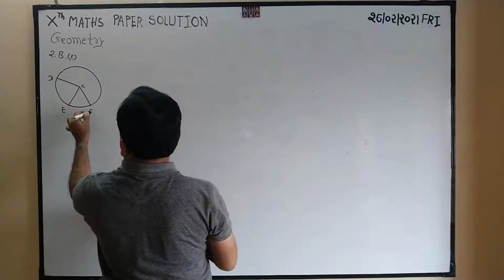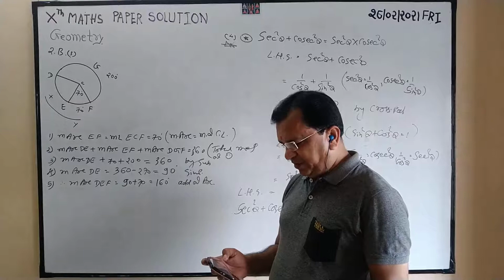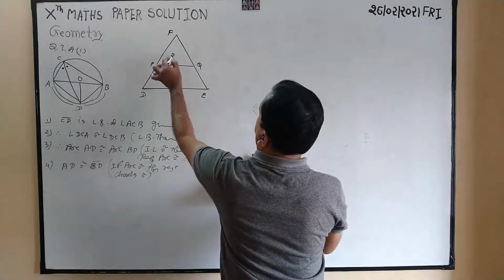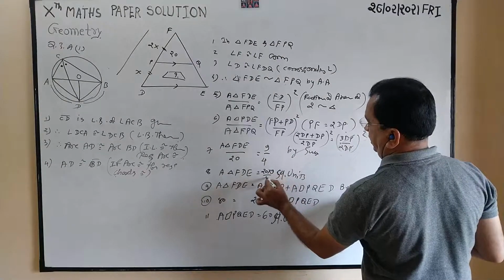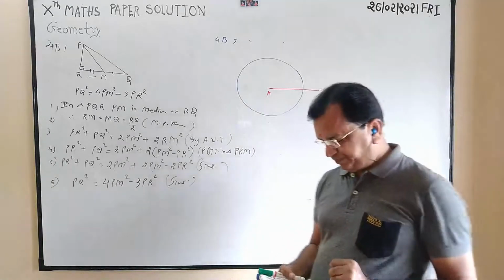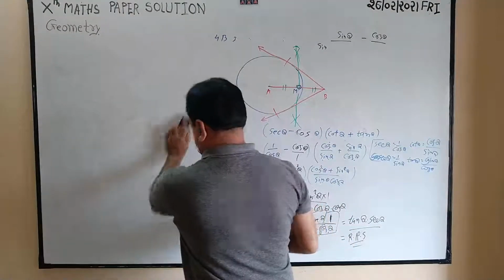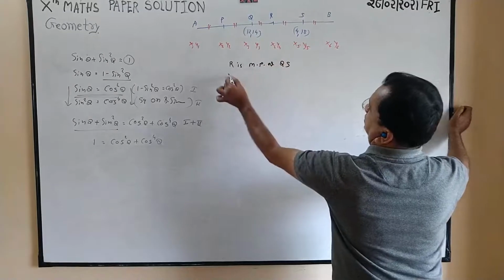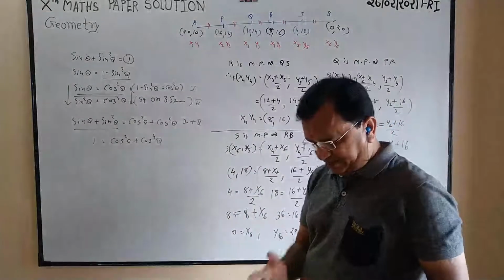Xth geometry paper solution part 2